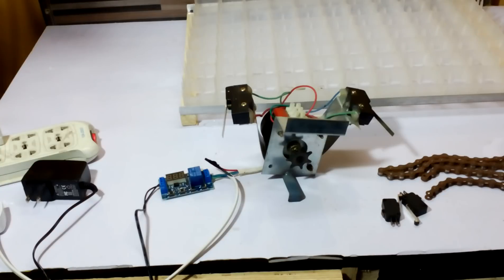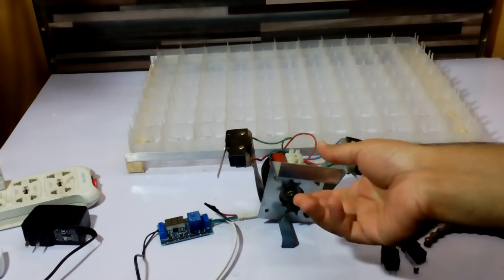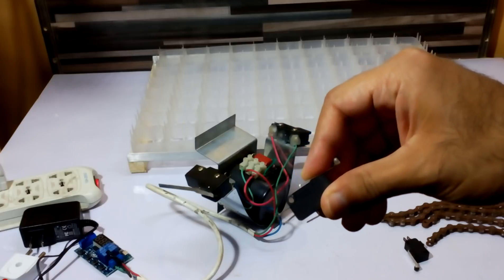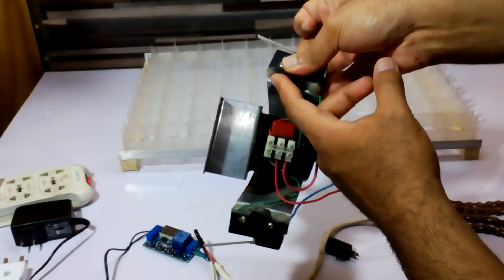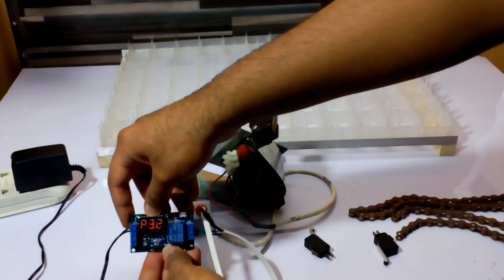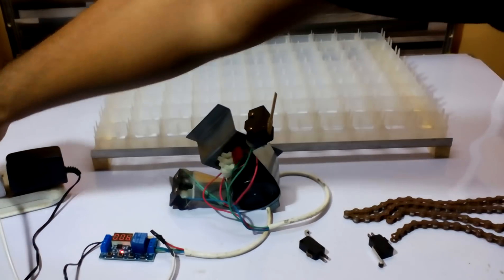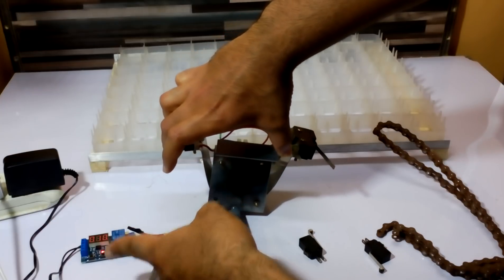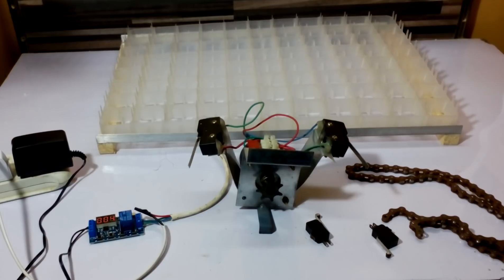XYJ-02 timer connection to incubator synchronous motor 60KTYZ